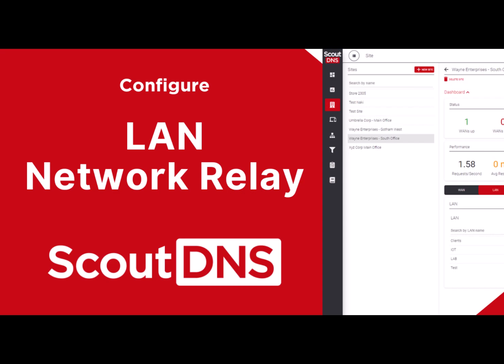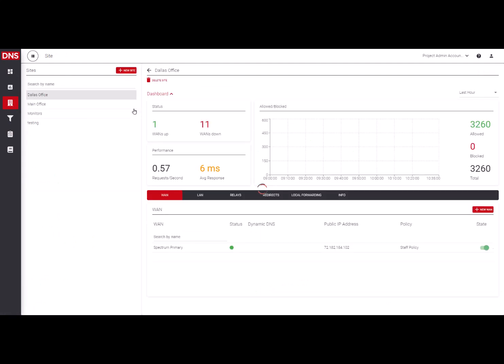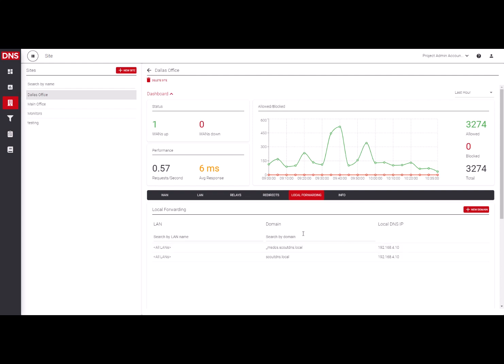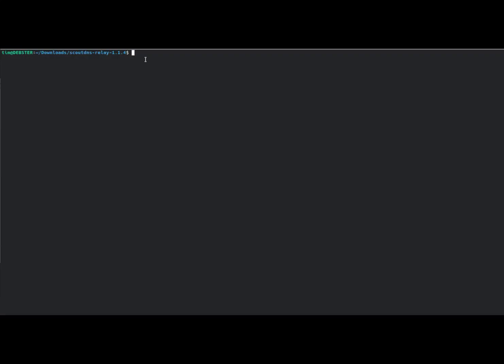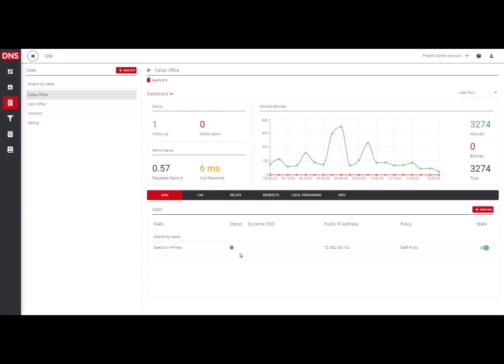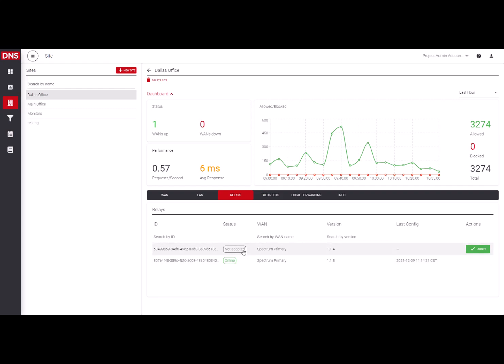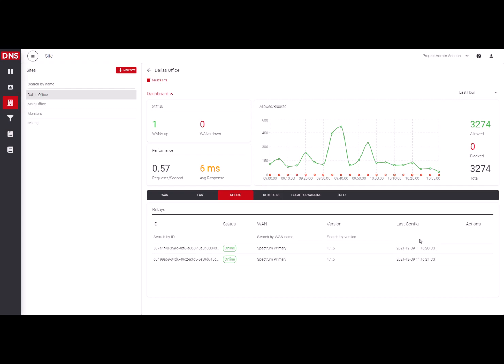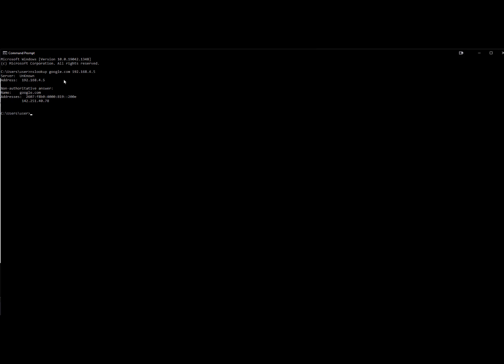LAN Network Relay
ScoutDNS LAN Relay setup. Protect all devices on your network with subnet level policies, encrypted DNS, and get device level reporting with our easy to deploy and manage network relay.